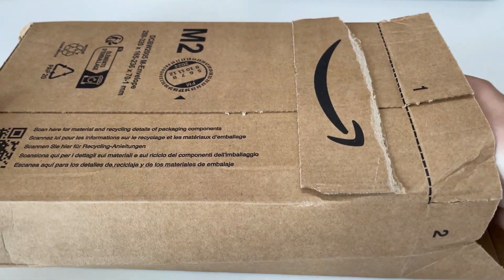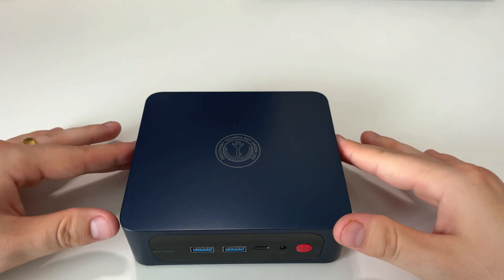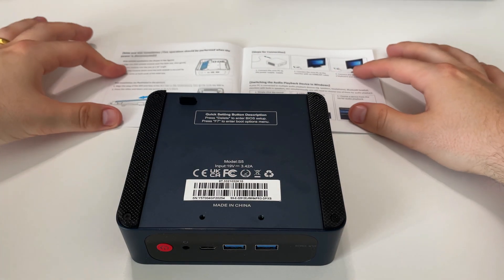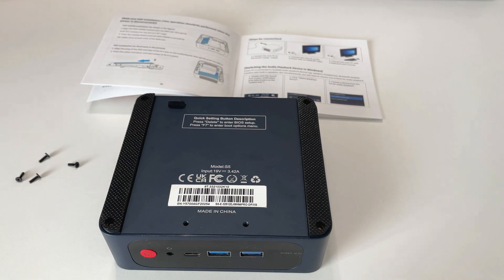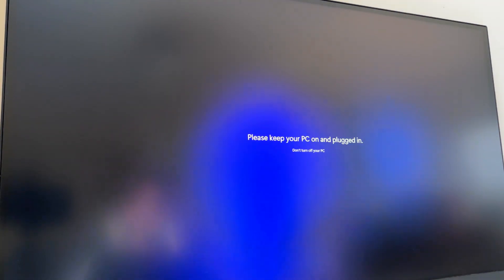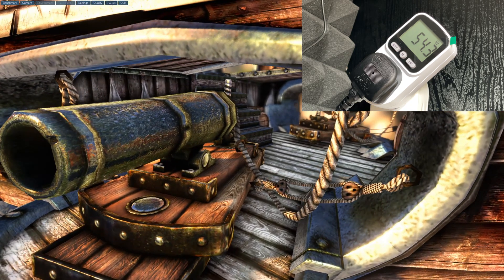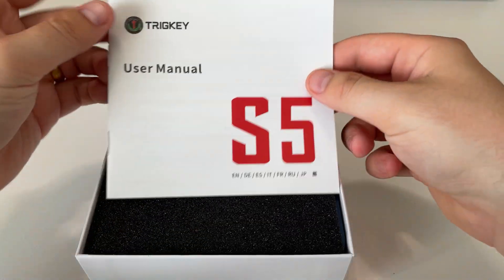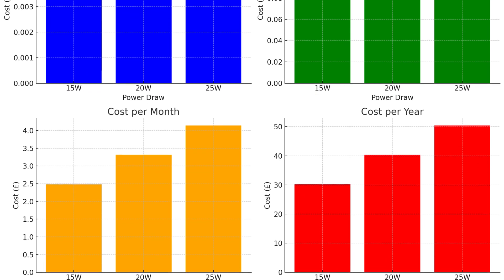The HomeLab KING?! | Trigkey S5 Mini PC Full Review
Looking for the perfect mini PC for your HomeLab setup? Look no further! In this full review of the Trigkey Ryzen 7 5700U Mini PC, we dive deep into its specs, performance, and whether it can truly claim the title of the new HomeLab king. With a powerful Ryzen 7 5700U processor, 32GB of DDR4 RAM, and a 500GB NVMe SSD, this compact powerhouse promises to deliver exceptional performance with an impressive power draw

🔍 What we cover in this video:
- Detailed hardware specifications
- Performance benchmarks
- Power consumption analysis
- Real-world use cases and applications
- Pros and cons
- Final verdict: Is it worth the investment?

🖥️ Specifications:
- Processor: AMD Ryzen 7 5700U
- RAM: 32GB DDR4
- Storage: 500GB NVMe SSD
- Storage expansion slot

📌 Chapters:
0:00 - Unboxing and Overview
2:04 - Upgrading the storage
4:10 - Initial Setup
4:29 - Idle Power draw
4:52 - Benchmarking
6:17 - Final thoughts & Costs